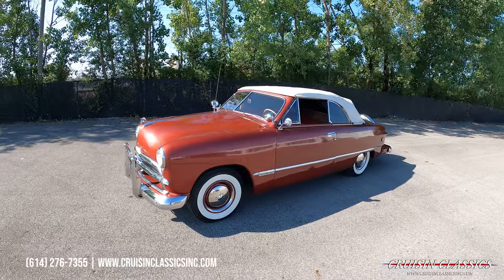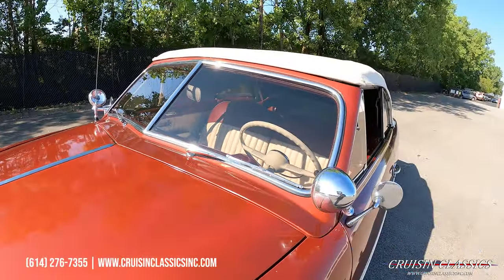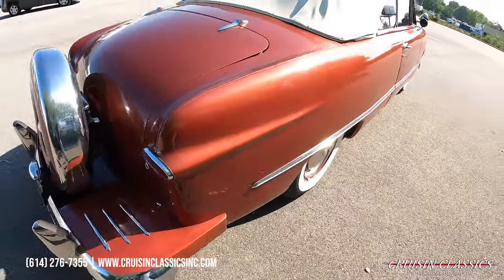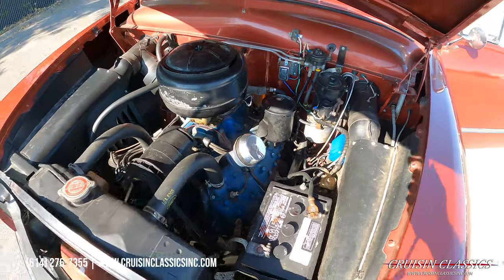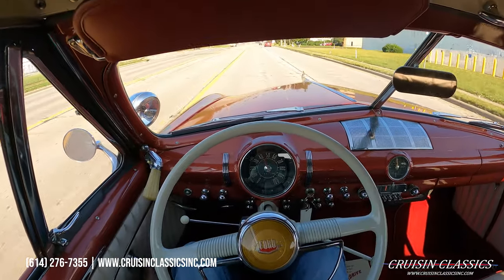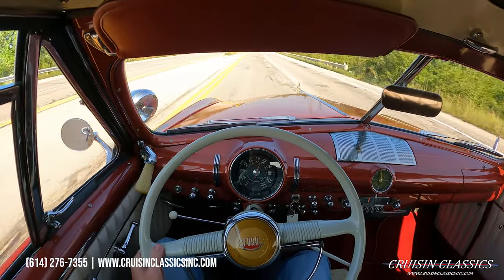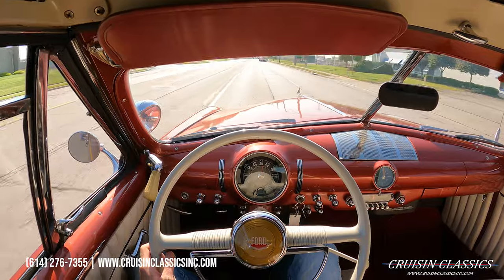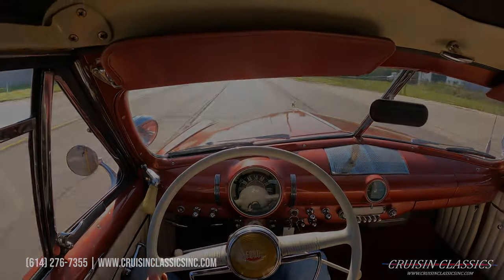1949 Ford Custom Convertible For Sale | Cruisin Classics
View this car on our website with a detailed description and 60+ HD photos by clicking the following

Timestamps
00:00 Intro
00:04 Walk Around
07:00 Test Drive
13:00 Underneath Photos